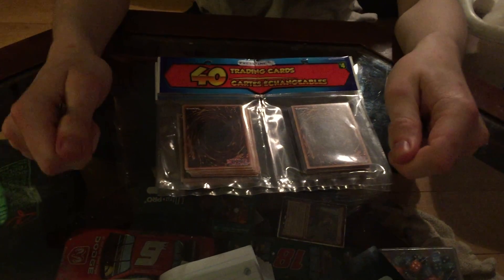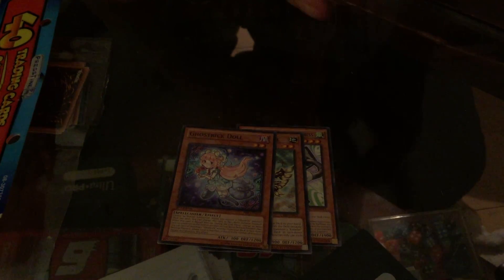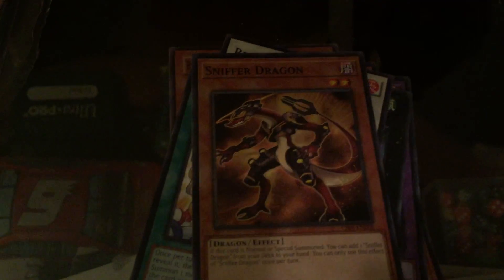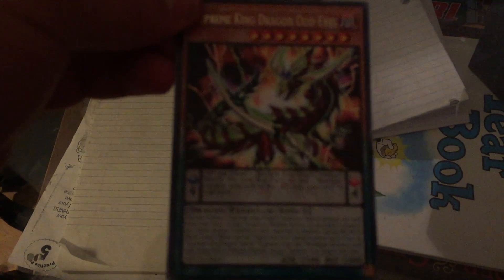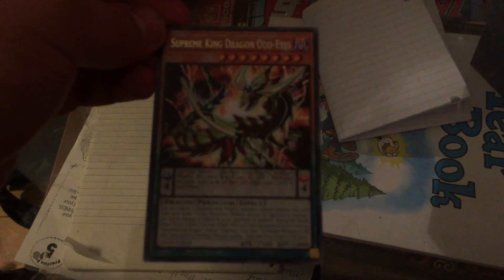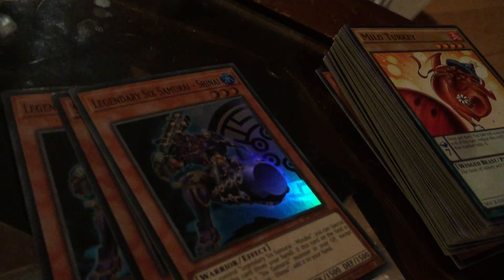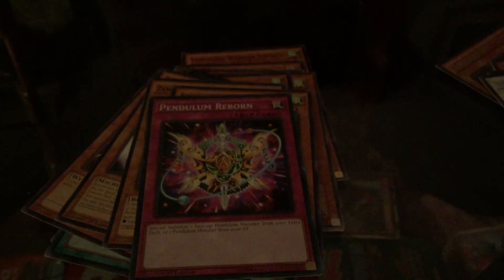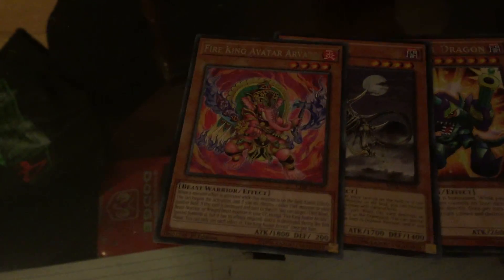Yu-Gi-Oh Card Opening - May 27, 2018